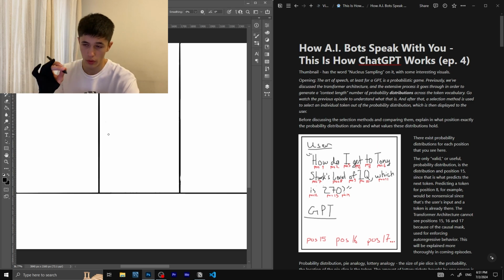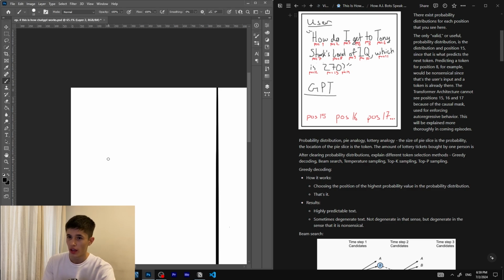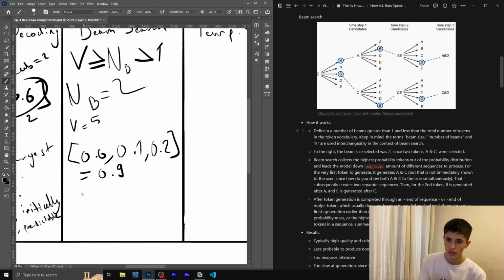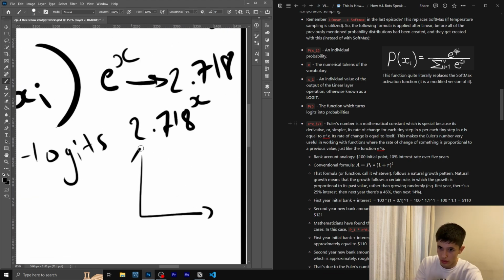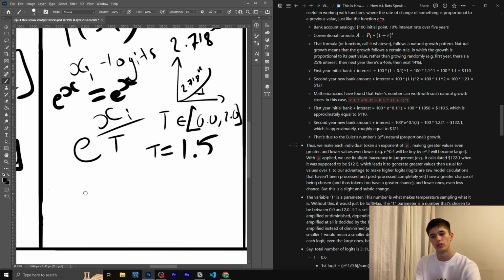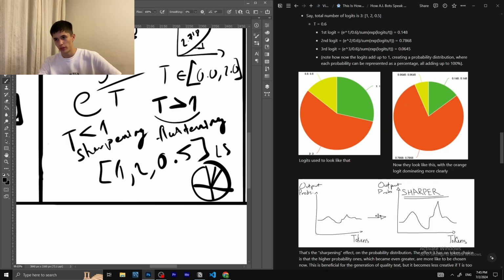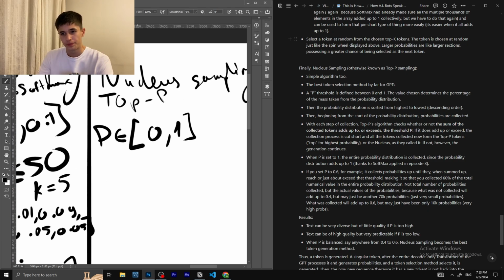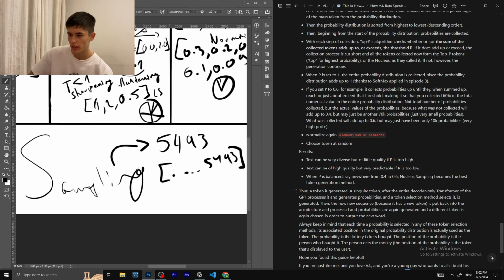How A.I. Systems Speak With You - This Is How ChatGPT Works (ep. 4)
After all of those probability distributions are generated (see episode 3 for context, the model must find a way to generate a token out of it. And there's the history of the 5 token generation methods to date, from the ones that give the worst performance and weak quality, to the ones that give the highest performance and most quality text(for GPTs), which is what we cover here.

I promoted a course in the middle of the video. Please ignore that haha. That was my unsuccessful attempt of entrepreneurship.